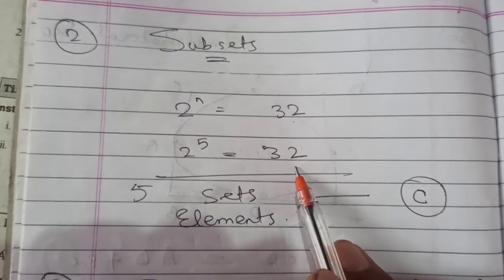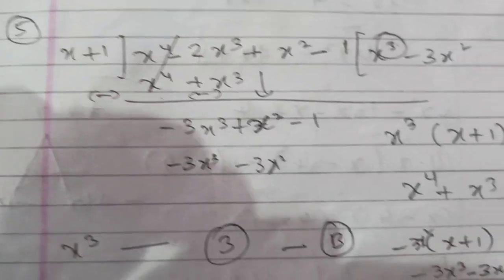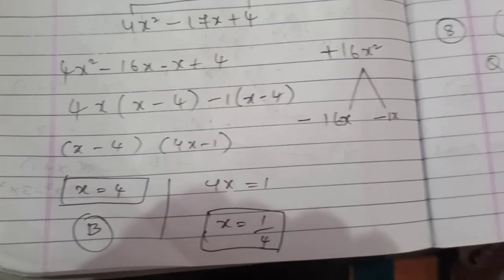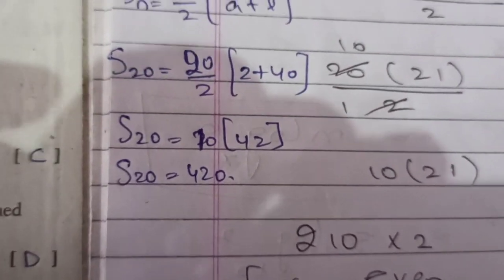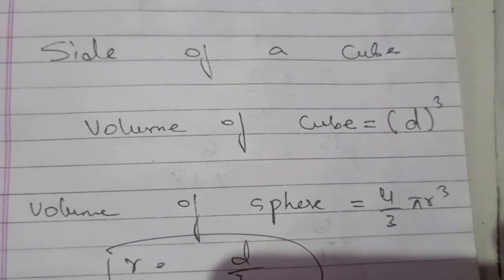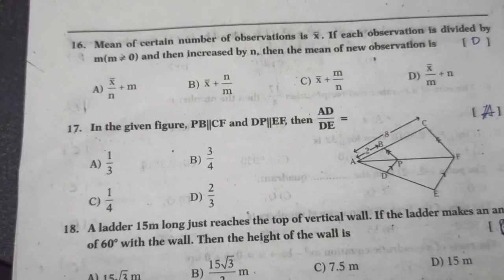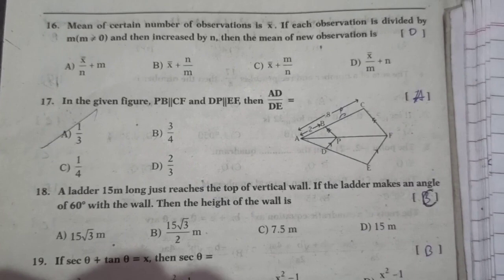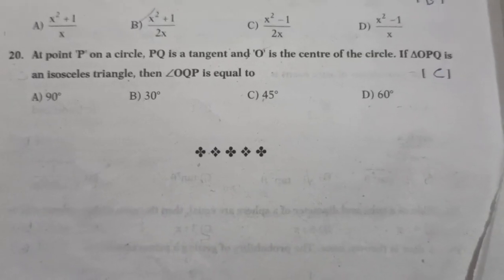TS SSC | MODEL PAPER - 2 | MATHEMATICS | PART B | 2022